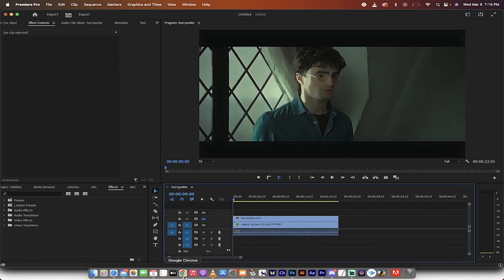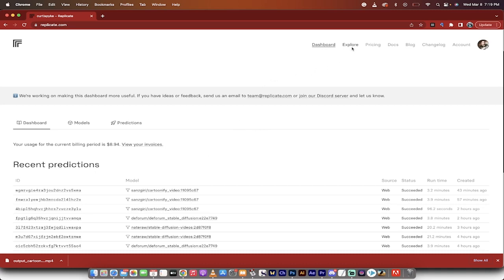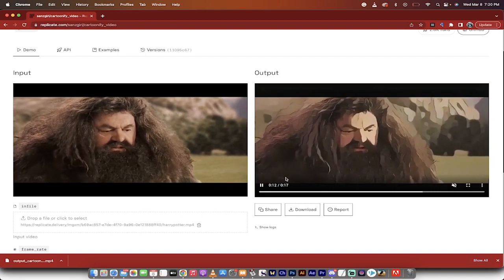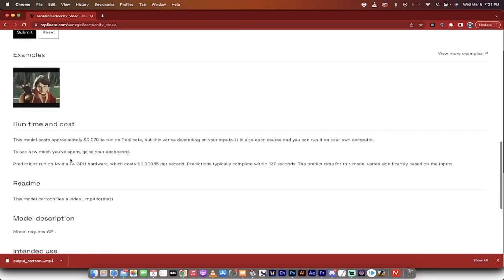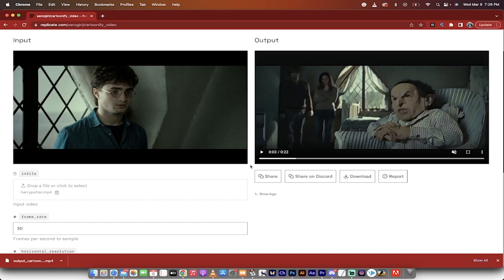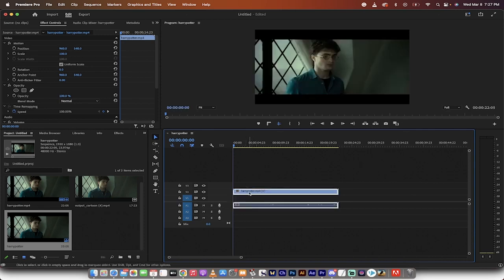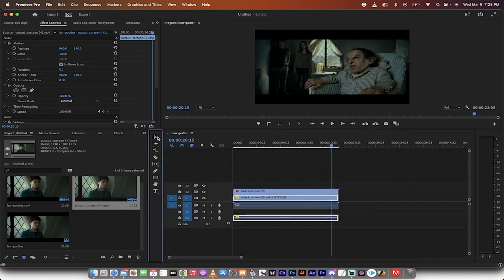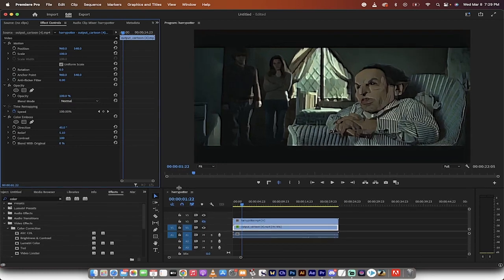create a.i, animation in just one click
create your own stunning animated video/movies,,A.i in just one click --step by step tutorial